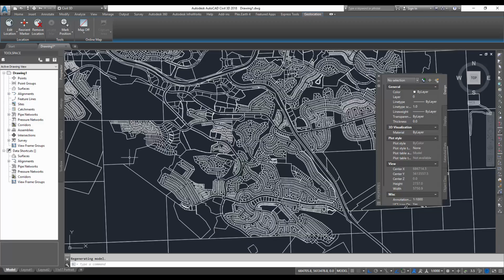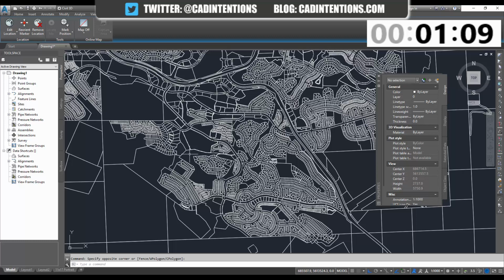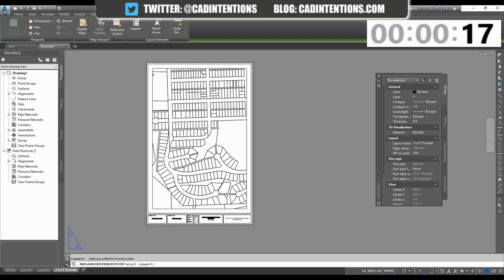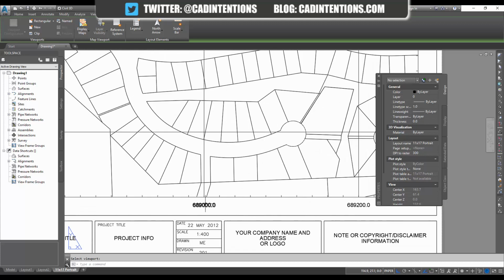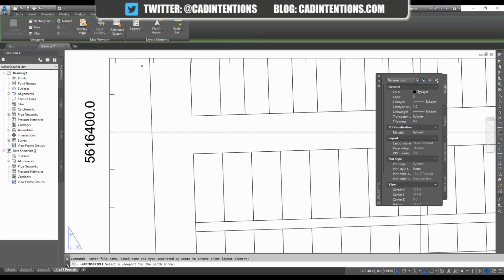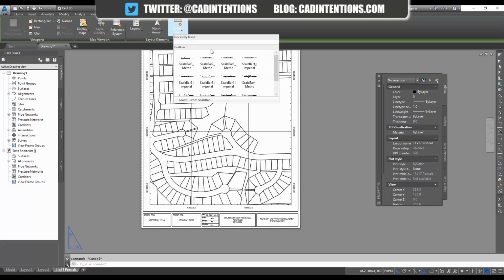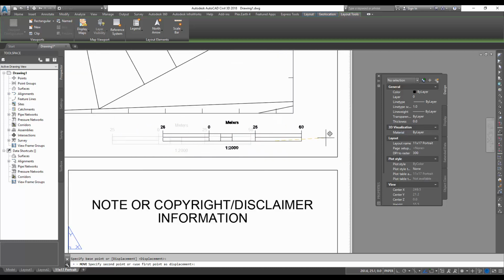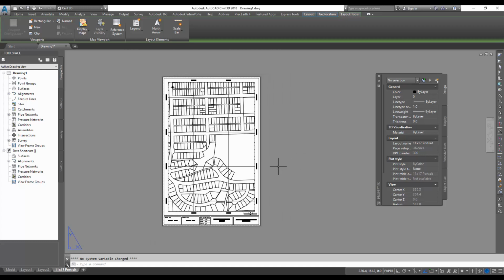Civil 3D: How to add Dynamic Reference Grids, Scale Bars and North Arrows - 2 Minute Tuesday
Hey Everybody,

Brandon here back with another new 2 minute Tuesday, though to be fair, this one isn't even close to 2 minutes. But I think you'll really enjoy it. It covers 3 great layout tools in Civil 3D.

In today's video, I go over how to automatically add reference grid lines and coordinates to you drawings in layout space that are linked and update automatically. I also show you how to add in an auto-updating north arrow and scalebar to your drawing helping speed up your process as well as help your drawings look more professional. All of these tools are dynamically linked to your viewport, this means for example if you change the scale of your drawing, the scalebar will update automatically.

Don't forget to let me know what AutoCAD tip, trick or tutorial you'd like to see in the next one!

Send Things To:
Brandon
RPO VALLEYVIEW
KAMLOOPS BC
V2C 0G1
Canada

Specs:
PROCESSOR: Intel® Core™ i7-6700K @ 4.4GHz-Hi-Perf.
MEMORY: 16GB DDR4 @ 3000MHz
GRAPHICS: NVIDIA® GeForce® GTX 1080 OC 8GB
HDD: 512GB Solid State Drive NVMe Samsung® 950 PRO
POWER: 850W Rosewill® Glacier 850M